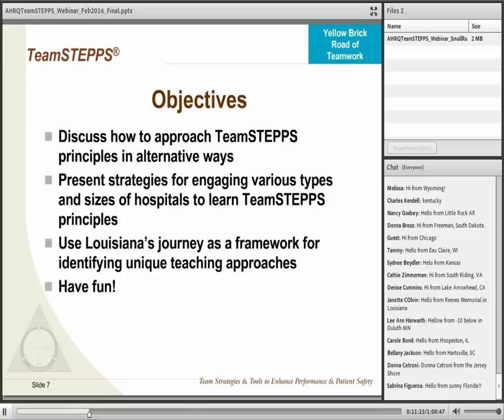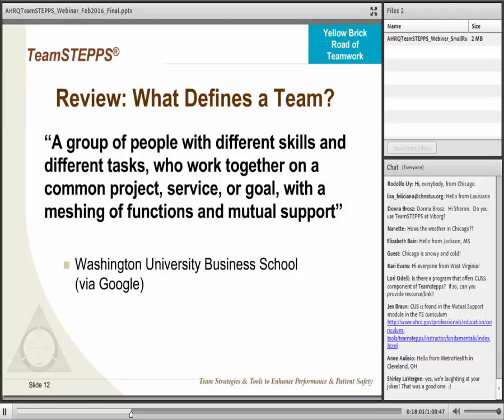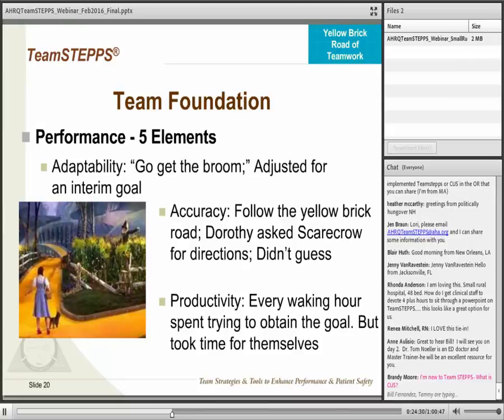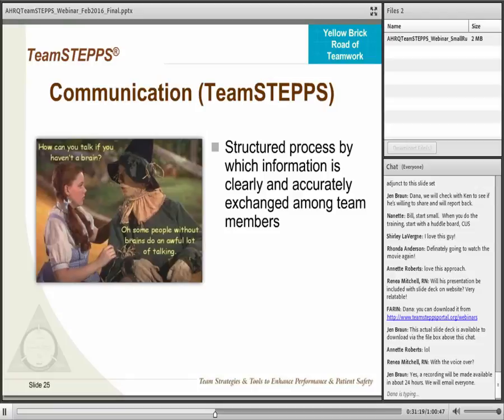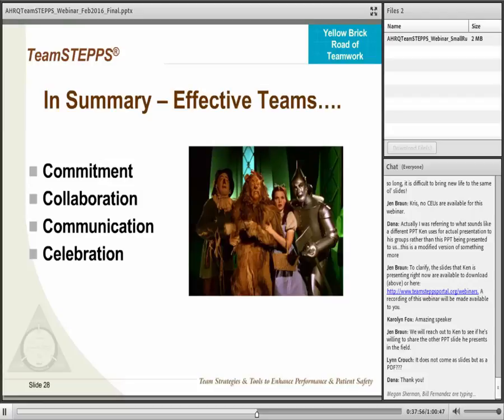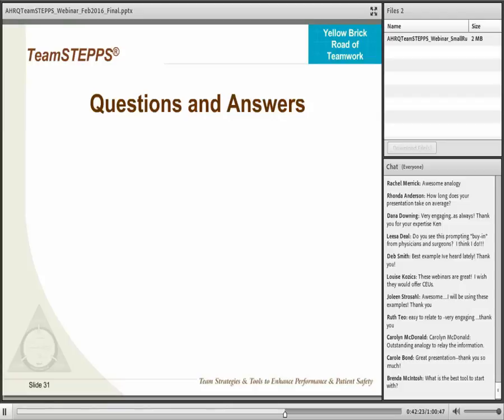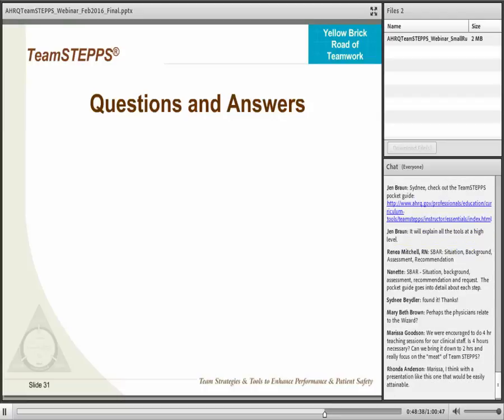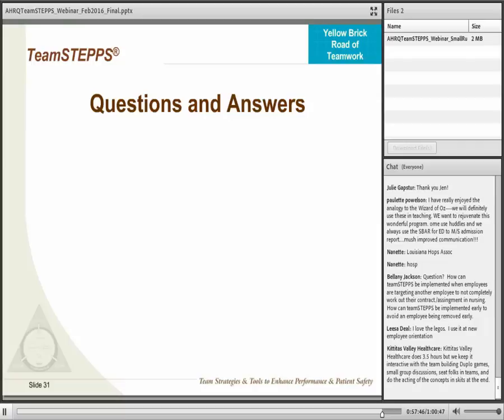How to Introduce TeamSTEPPS in Small and Rural Hospitals: The Yellow Brick Road of Teamwork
AHRQ hosted a webinar on February 10, 2016 presented by Kenneth Alexander, Vice President at the Louisiana Hospital Association. His presentation provided insights on engaging hospitals to become interested in TeamSTEPPS, and he shared strategies for working to improve teamwork and communication skills within hospital settings with limited resources. Specifically, the presentation sought to provide an overview of the hospitals within the Louisiana Hospital Association (LHA) and their work with TeamSTEPPS; present the need for adapting an approach to introducing a teamwork intervention in small or rural hospitals; discuss specific strategies that LHA uses to implement TeamSTEPPS skills and concepts; and highlight how these strategies have worked in gaining buy-in and sustainment of teamwork skills in small and rural hospitals.